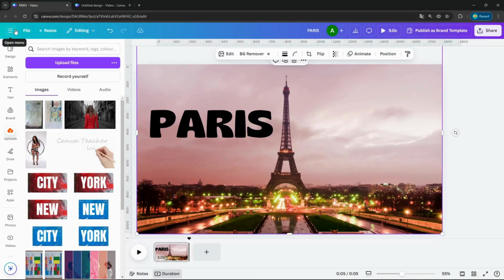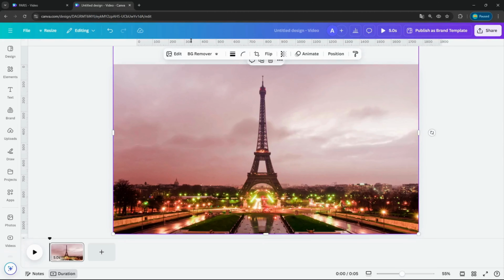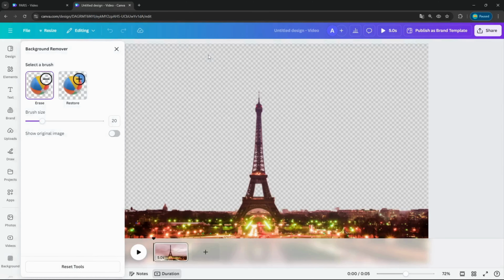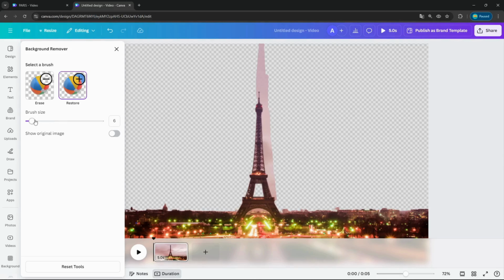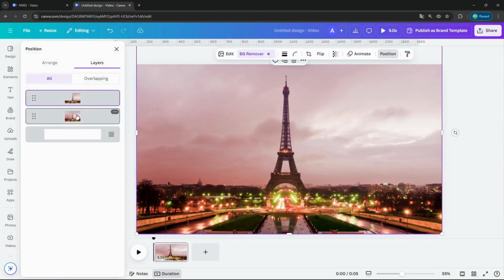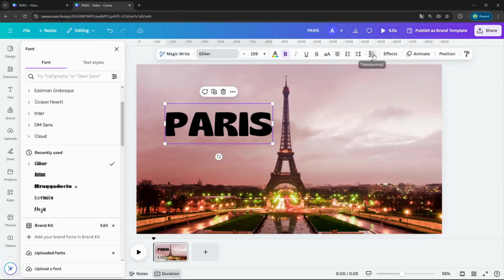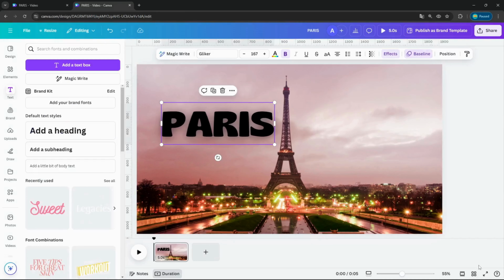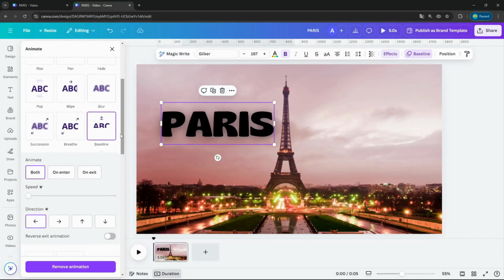Unleash Hidden Words Master the Mind Blowing Reveal Text Effect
Ready to elevate your video editing game? 🚀 Dive into the world of jaw-dropping text effects with our latest tutorial!

In this video, you'll discover:
✨ The secret technique behind the viral 'Reveal' text effect
🎨 Step-by-step guide to create text that magically appears from behind objects
🔥 Pro tips to make your videos stand out in seconds

Perfect for:
📱 Social media content creators
🎬 Aspiring video editors
🖥️ YouTubers looking to spice up their intros

No fancy software needed - we'll show you how to do this with tools you already have!